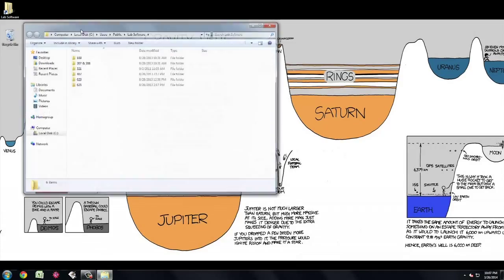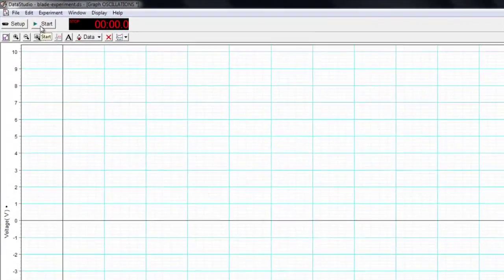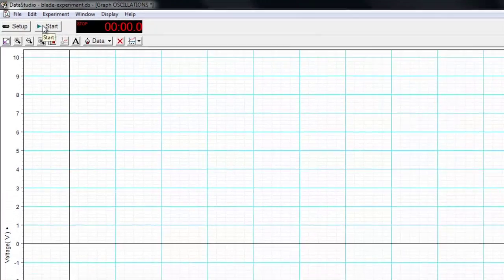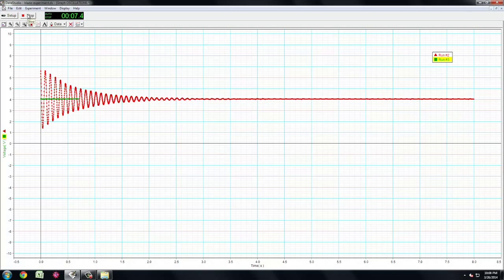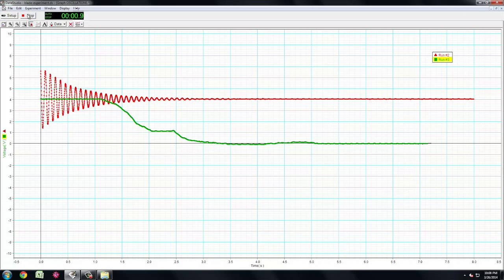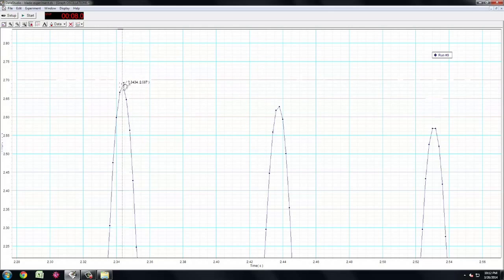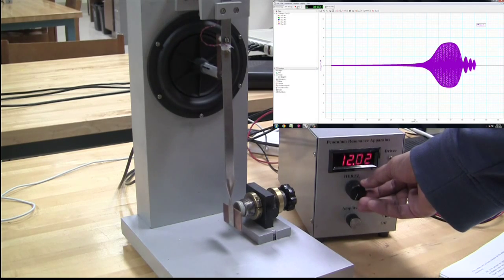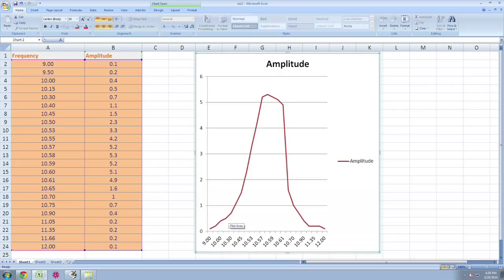Physics 109: Lab 2, Simple Harmonic Oscillators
This video is about Phy 109 - SHM